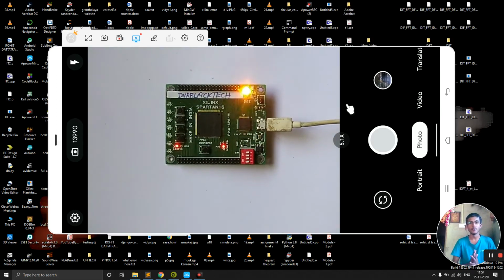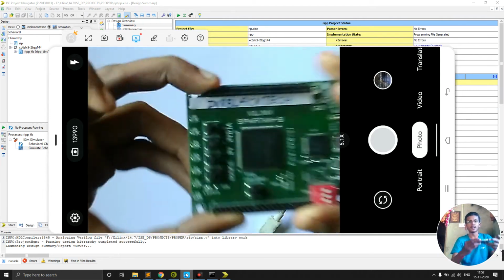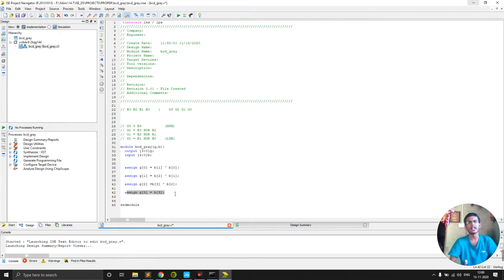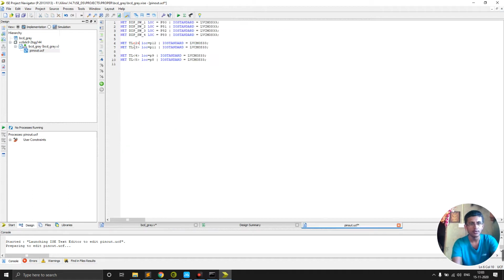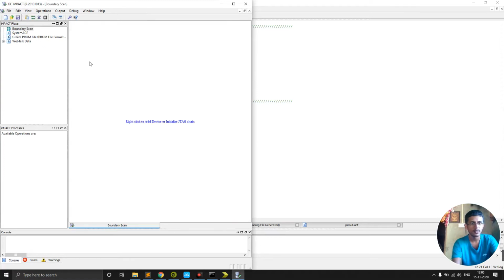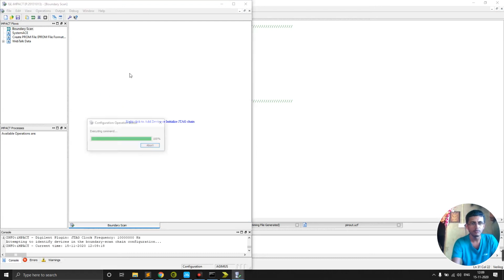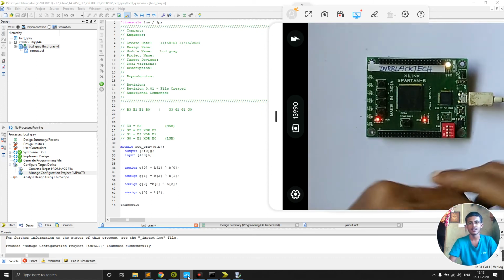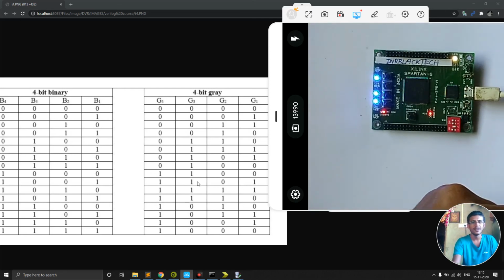Verilog 6 BCD to GREY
EDA PLAYGROUND +
for more and Verilog FREE course: